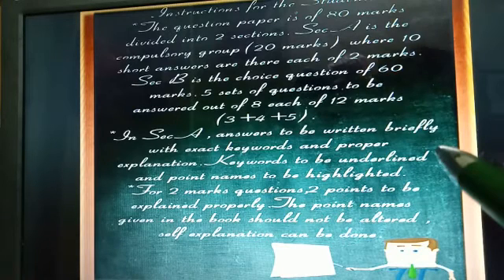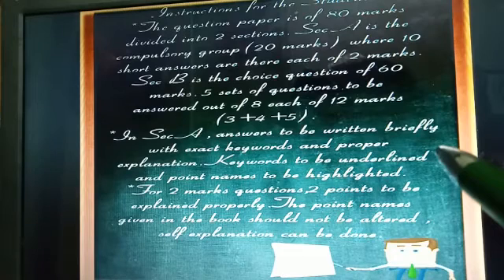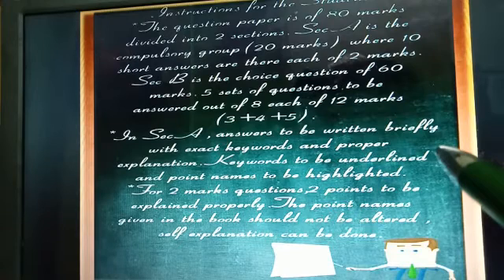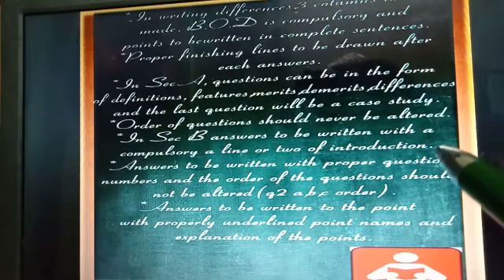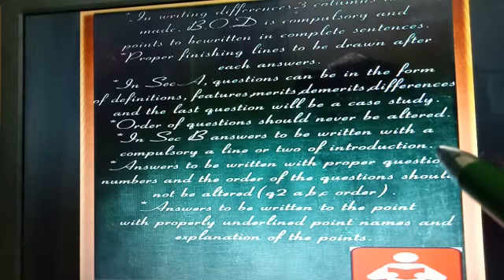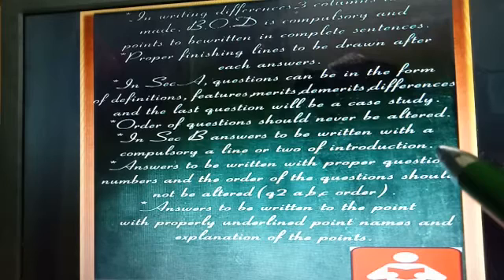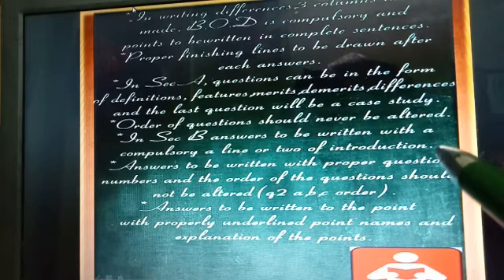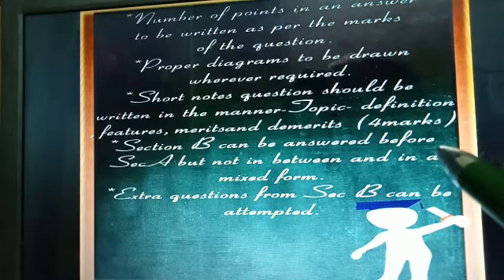KPSK-STD XI_COMM_MODULE2